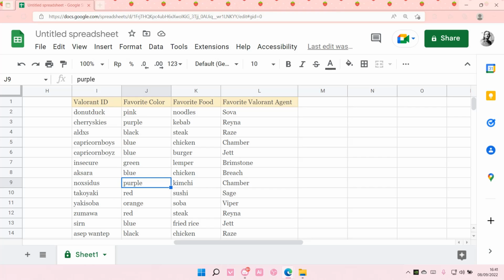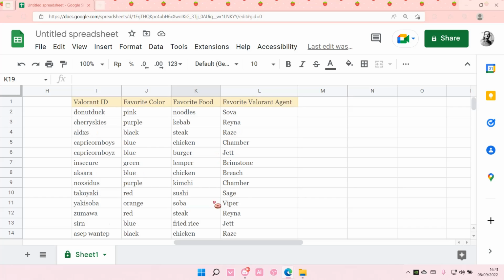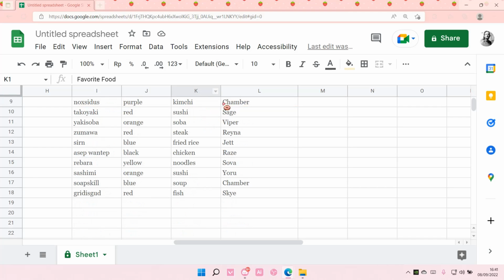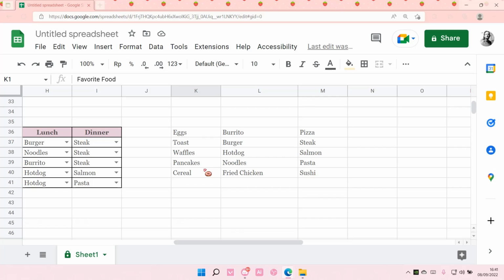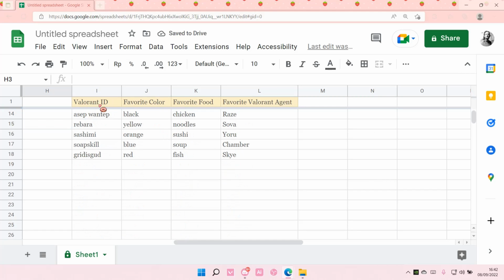How To Make A Header Row In Google Sheets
Want to make a header row in Google Sheets? Here's how you can do that.